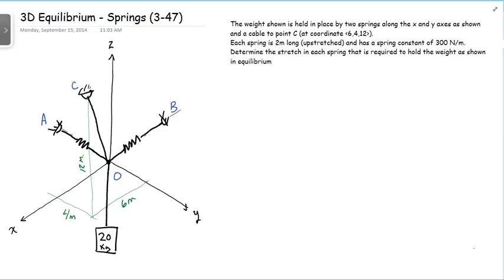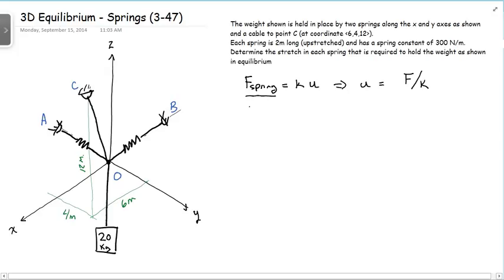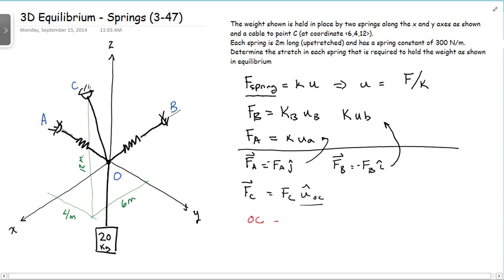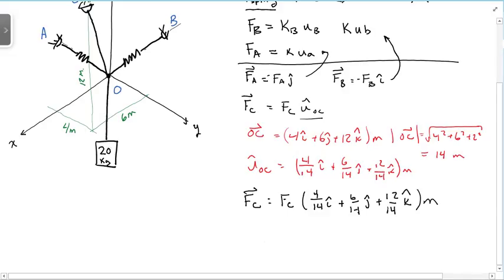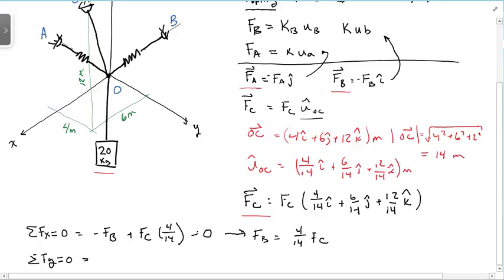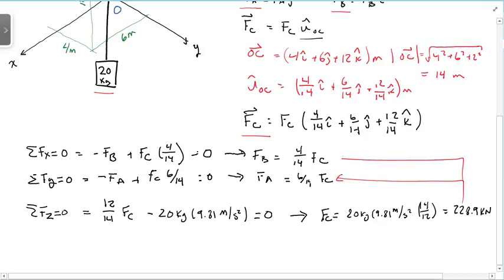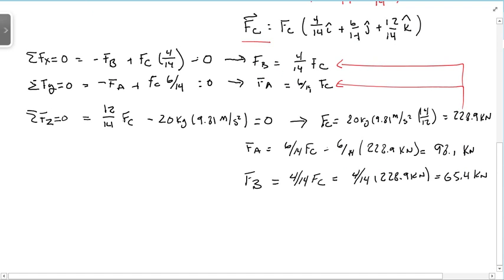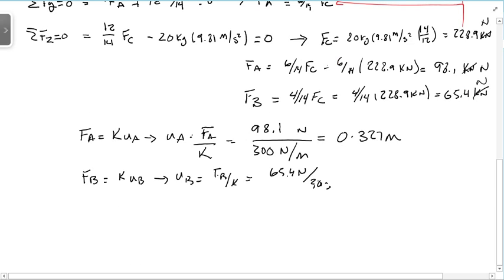3d statics problem - concurrent forces with springs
Solve a 3d statics problem with a hanging weight and 2 springs